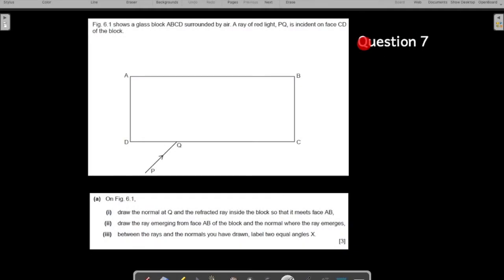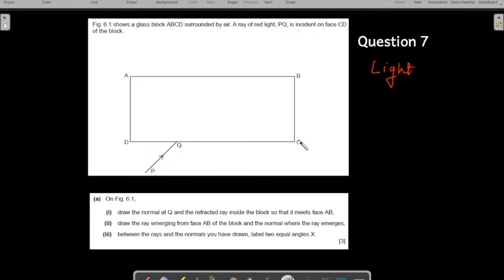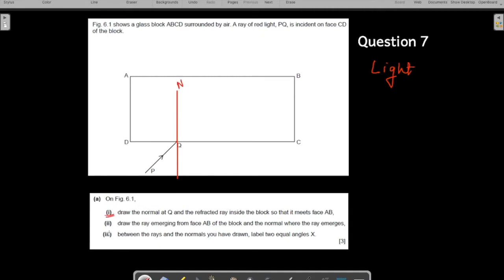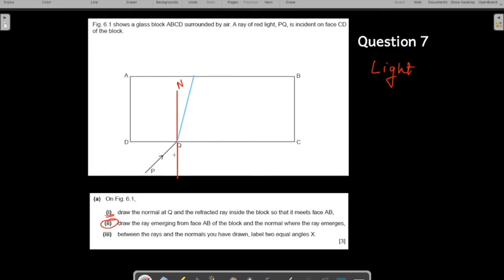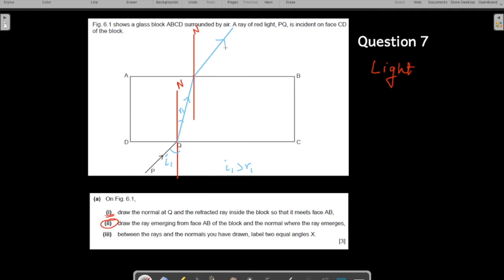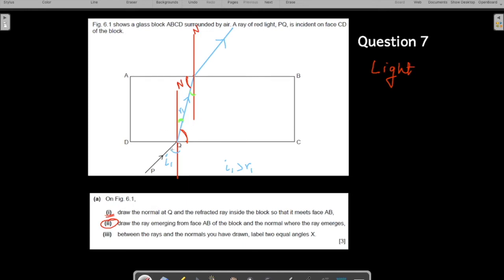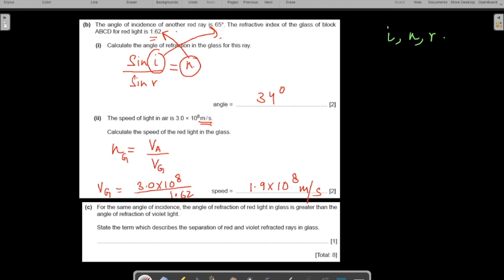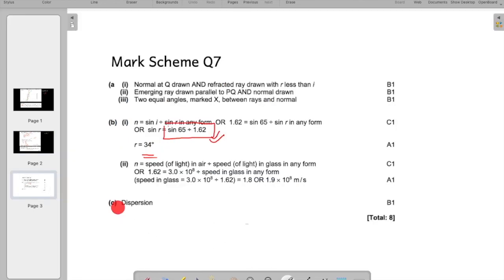Light : IGCSE Past Paper Question 7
Must watch videos in sequence for Chapter - Light